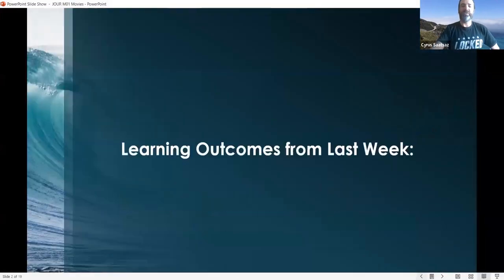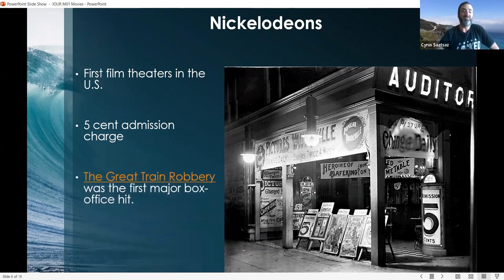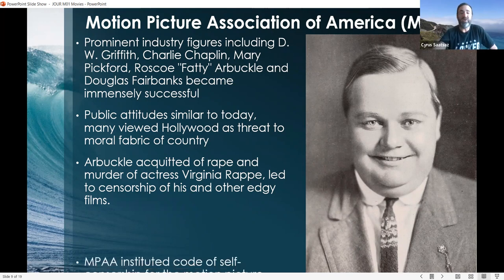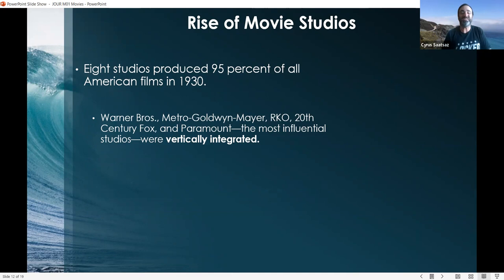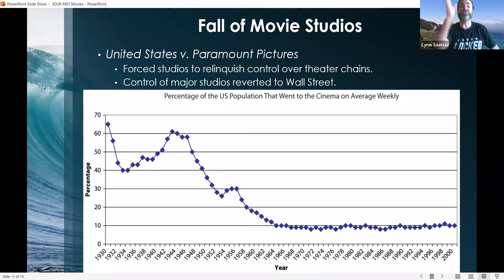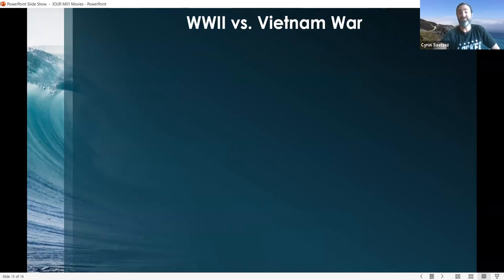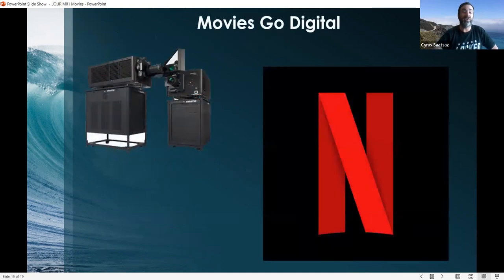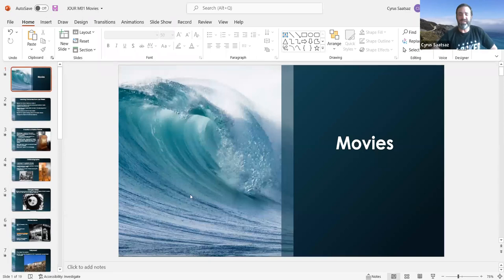Intro to Mass Communication - Movies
Identifying major points and developments of the motion picture industry; analyzing influential films in movie history; exploring how movies reflect and influence cultural attitudes, trends, and events; observing the role major Hollywood studios have in shaping the movie industry today; identifying the major economic concerns involved in the production and distribution of films; and studying the impact of home-entertainment technology on the motion picture industry.